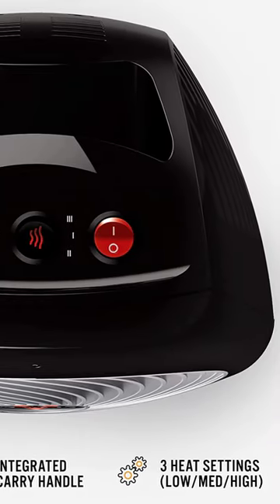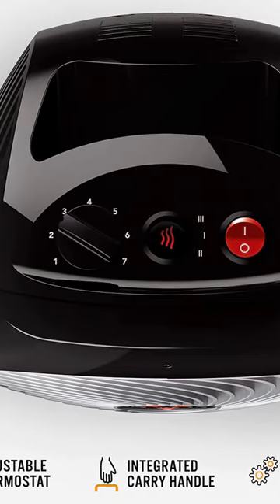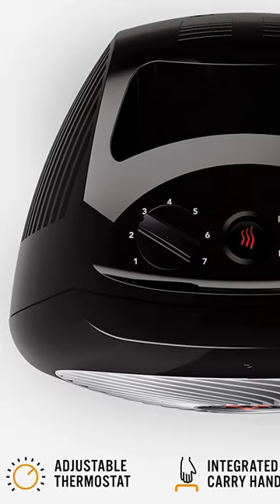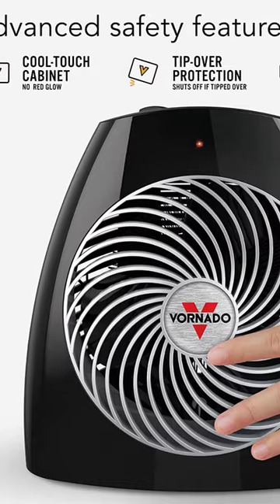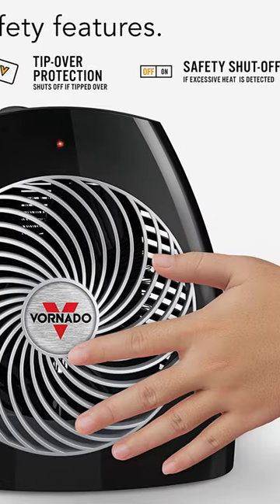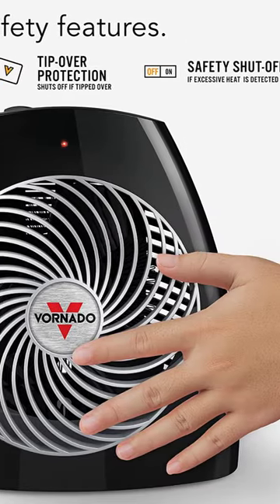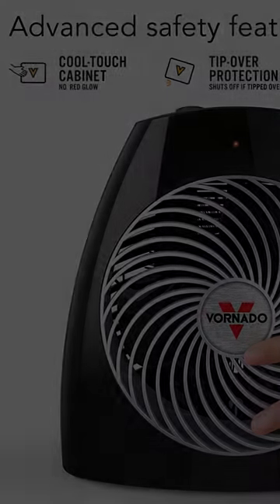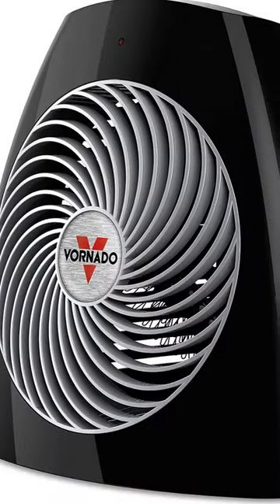Best Indoor Space Heaters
🔊 License Music:
Artist: Anno Domini Beats | Track: Coast
Music without copyright - Attribution not required.